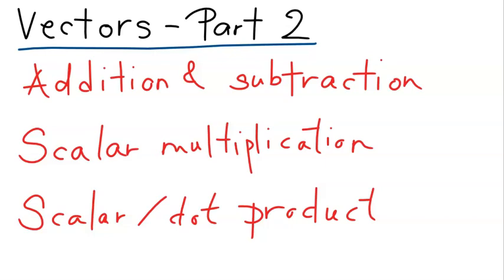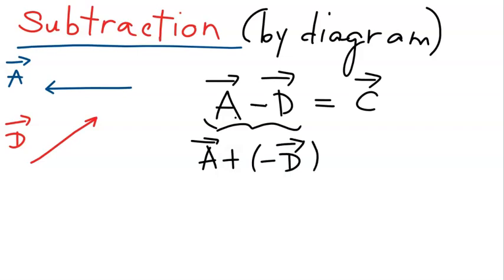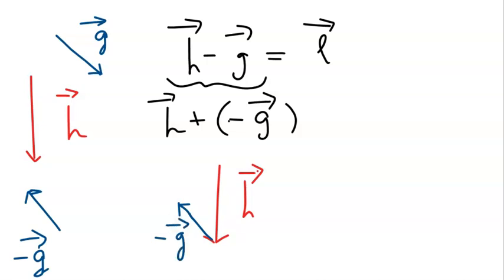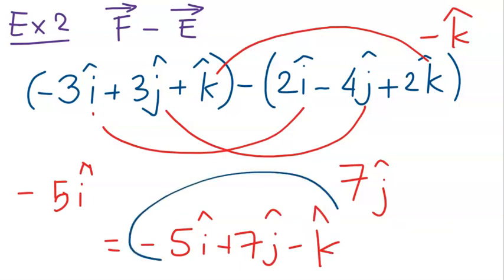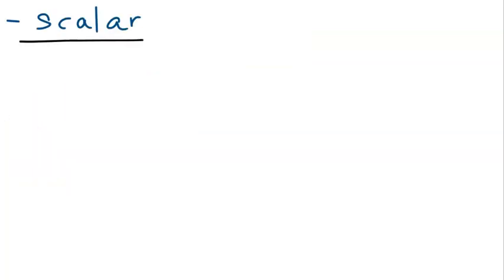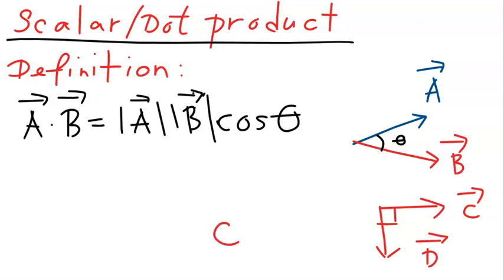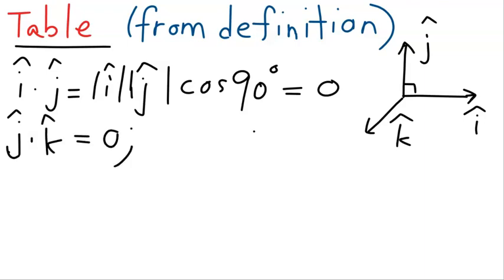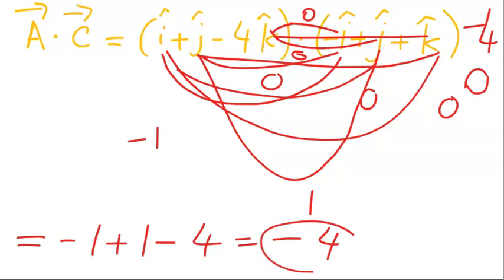Vectors 2 - Addition, scalar multiplication, dot product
This video explains vector addition and subtraction both by diagram and analytically. Interpretation on scalar multiplications of a vector is given. Dot product or the scalar product of two vectors is explained with solved examples.